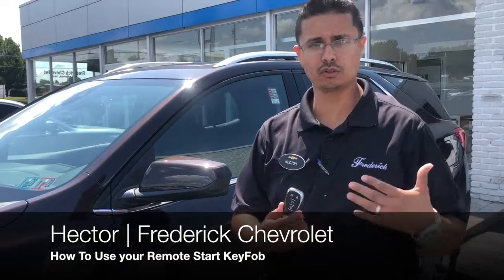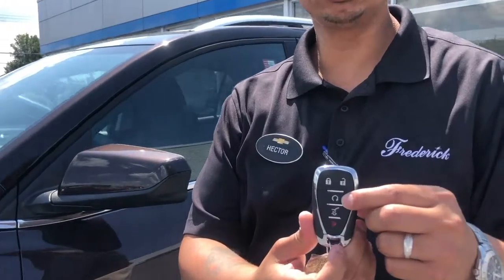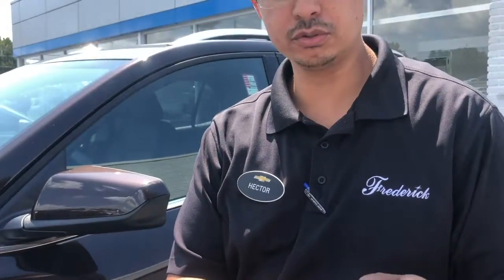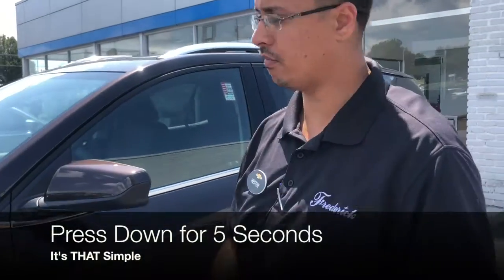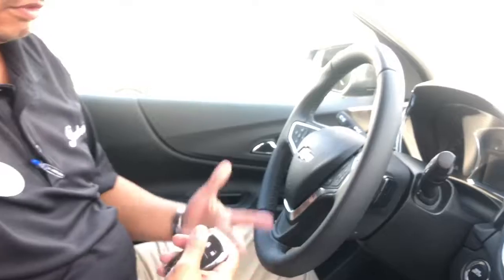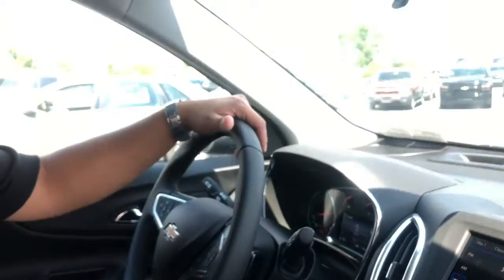Frederick Chevrolet - How to Use Your Remote Start Feature